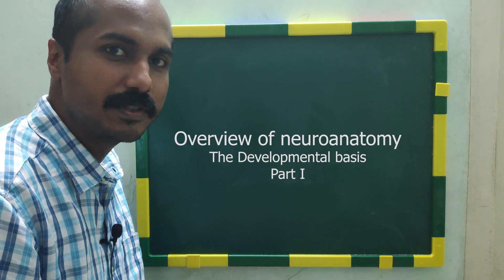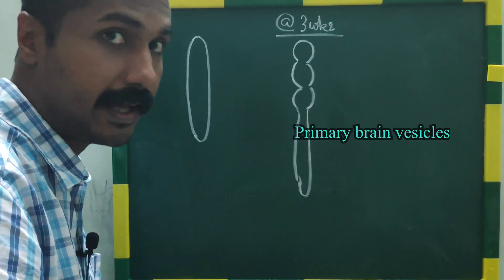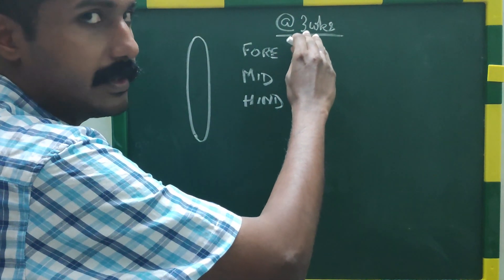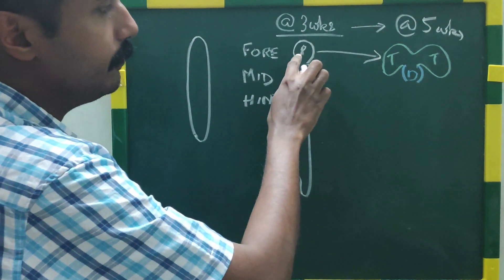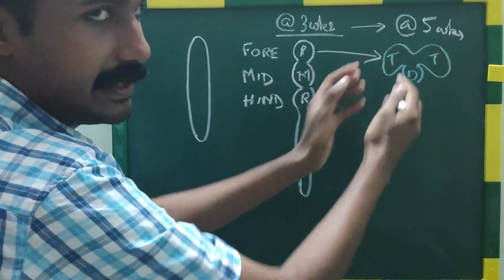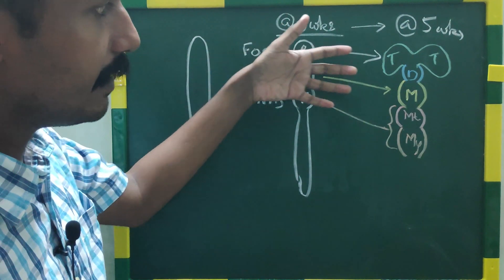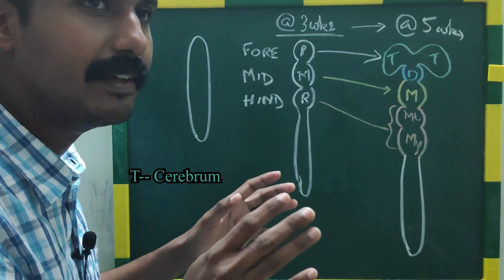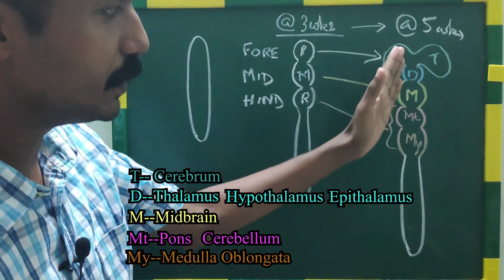Intro to Neuroanatomy (1st of 4 videos) | Air Anatomy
This video uses chalk-board and air anatomy gestures to introduce progressively the parts of the brain, from an embryologic perspective. A more detailed description will be in the 2nd part.

0:00 - Intro
0:06 - Neural tube
0:35 - Brain vesicles
5:24 - Mature brain derivatives